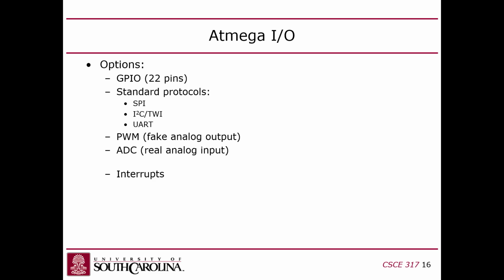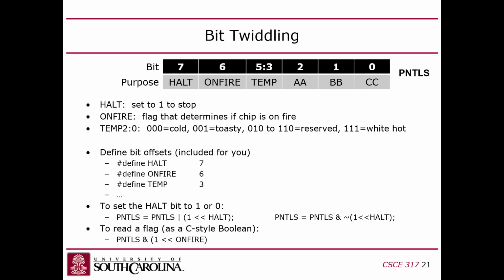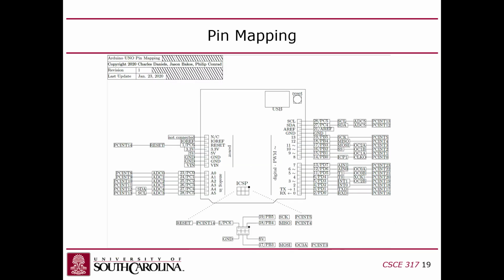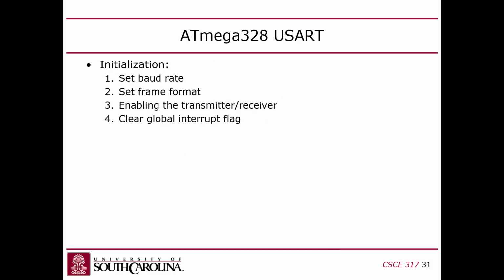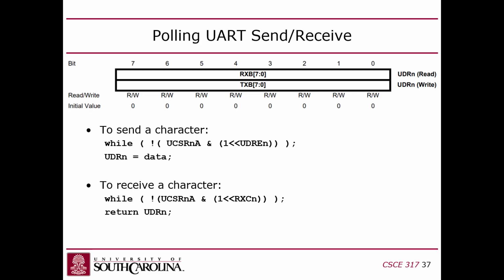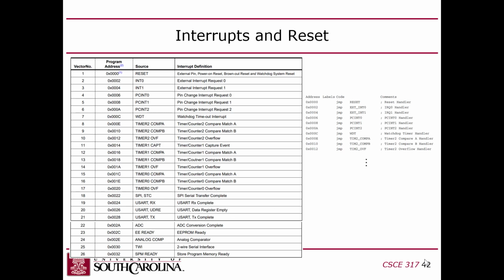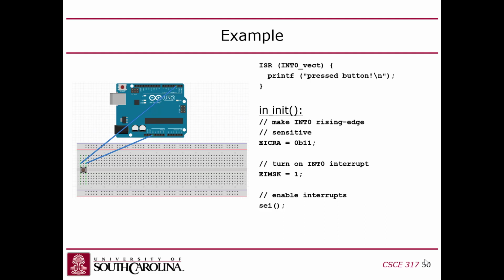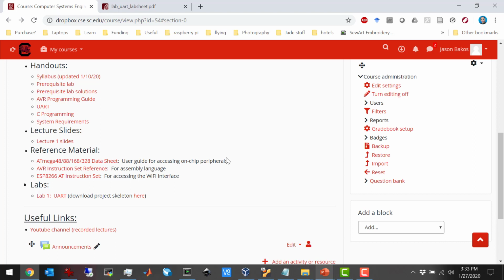CSCE 317 Spring 2020 Lecture 2: AVR GPIO and Interrupts